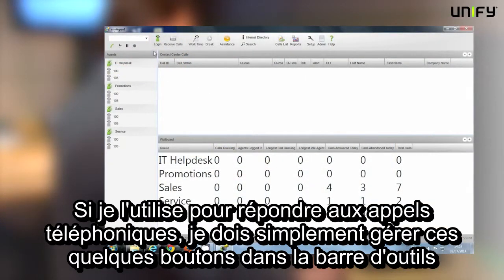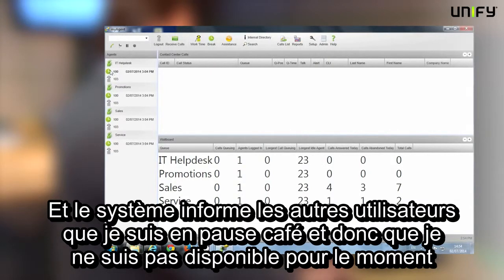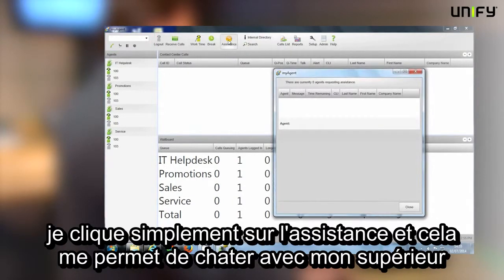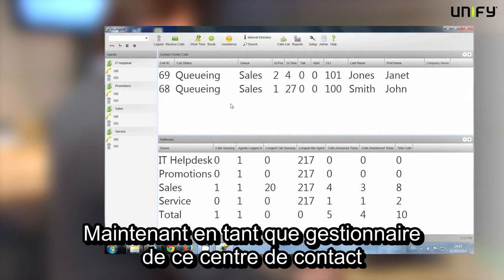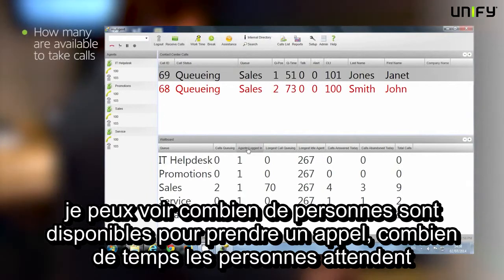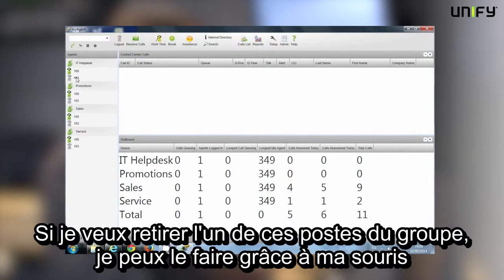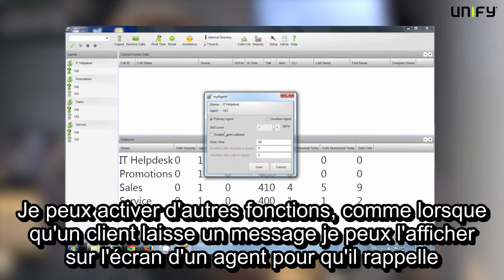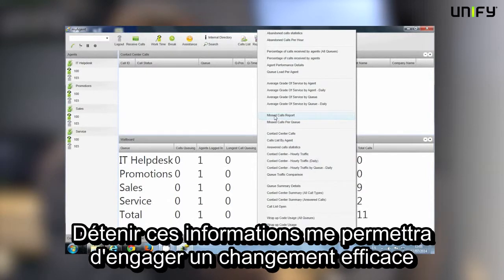Ne perdez plus d'appels avec OpenScape Business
myAgent est l'application Contact Center pour OpenScape Business qui vous donne tous les outils pour résoudre instantanément les problèmes clients, pour améliorer la collaboration d'équipe, et la prise de décision. Le personnel est ainsi connecté à tout moment.